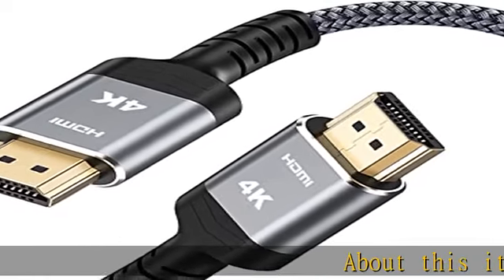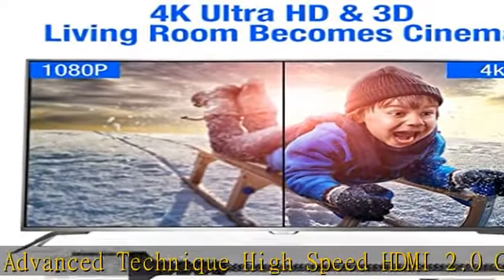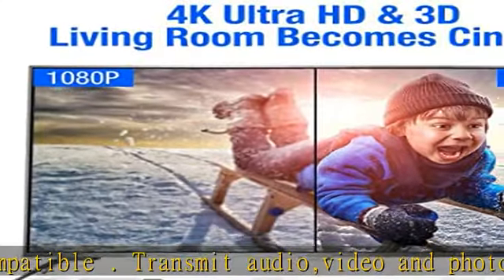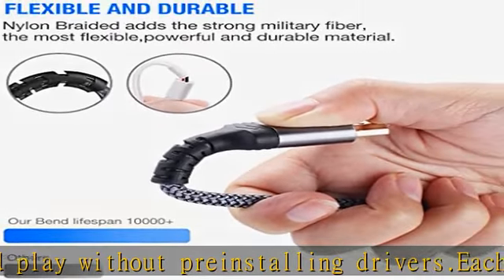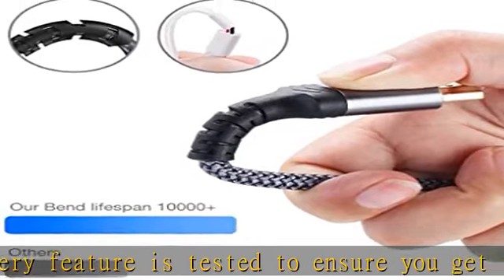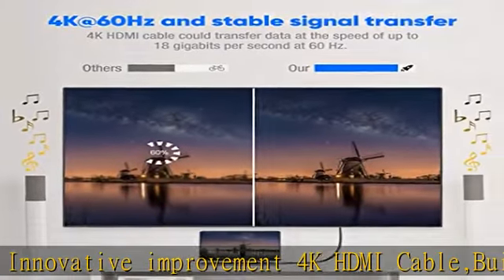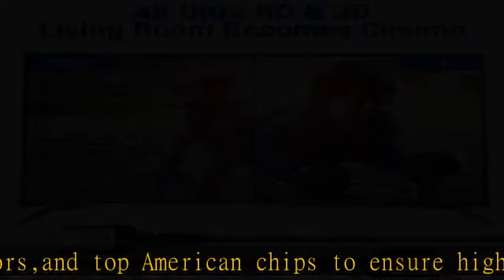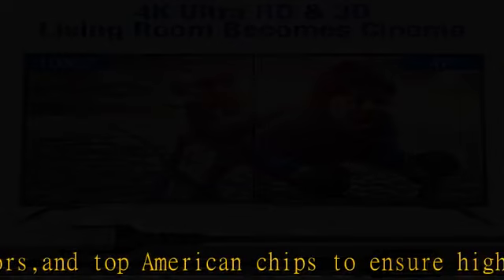4K High Speed HDMI Cable 1M/3.3FT,Highwings 4K@60Hz 18Gbps HDMI Braided HDMI Cord 30AWG 4K@60Hz Com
4K High Speed HDMI Cable 1M/3.3FT,Highwings 4K@60Hz 18Gbps HDMI Braided HDMI Cord 30AWG 4K@60Hz Compatible 4K HDR,HDCP 2.2,Video 4K UHD 2160p,HD 1080p,3D PS 3 4 PC Blu-ray ect

4K High Speed HDMI Cable 1M/3.3FT,Highwings 4K@60Hz 18Gbps HDMI Braided HDMI Cord 30AWG 4K@60Hz Compatible 4K HDR,HDCP 2.2,Video 4K UHD 2160p,HD 1080p,3D PS 3 4 PC Blu-ray ect